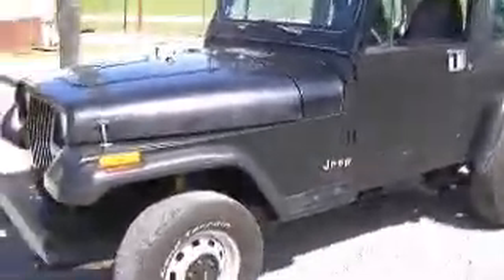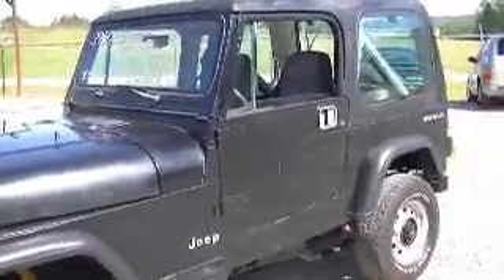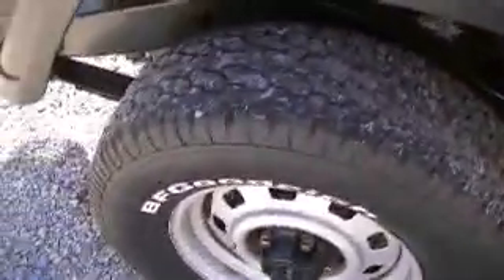00038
90 Jeep Wrangler for sale $3900